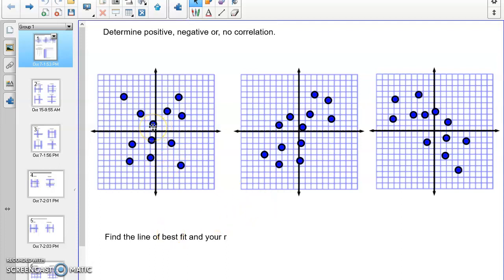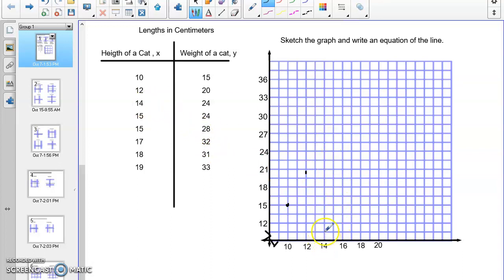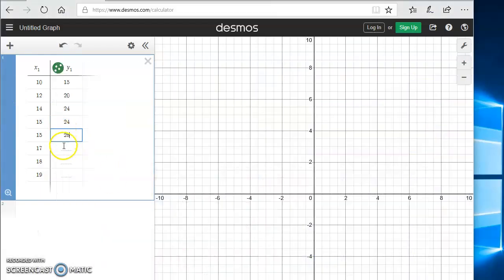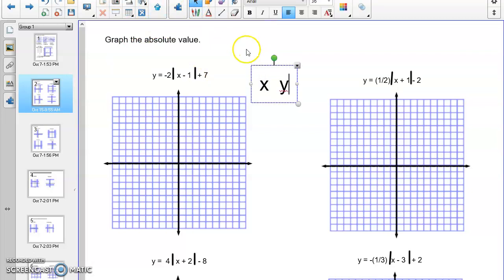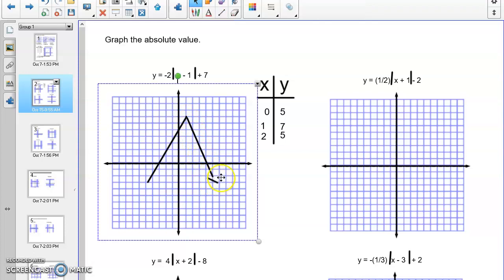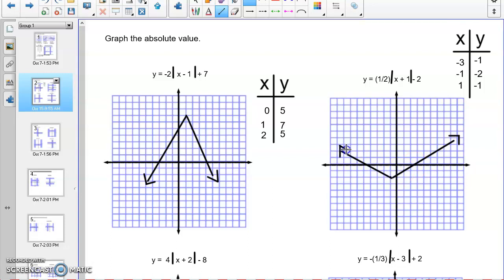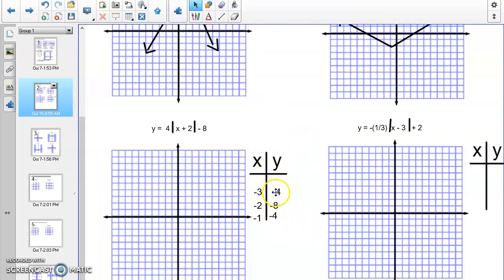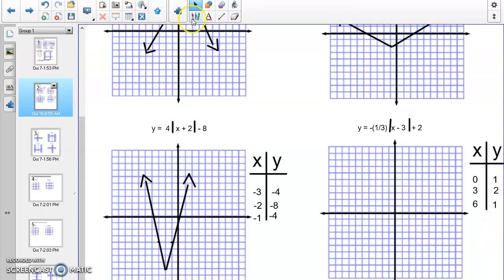Absolute Value and Parabola Graphing Review Part 1